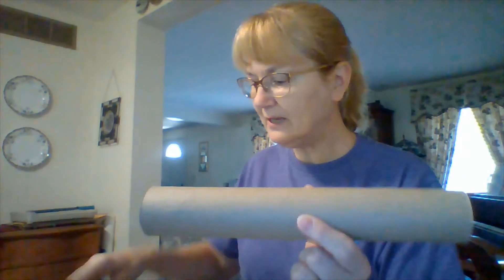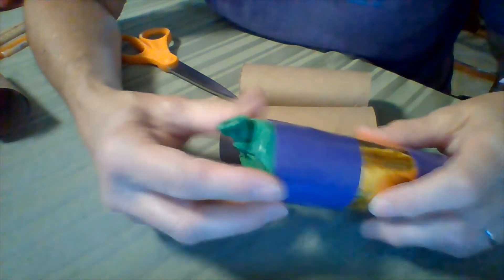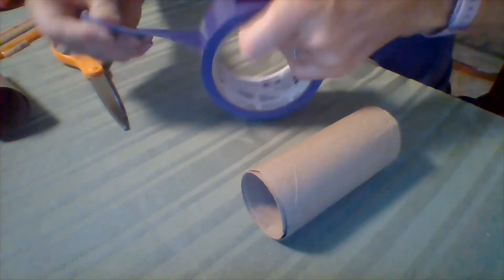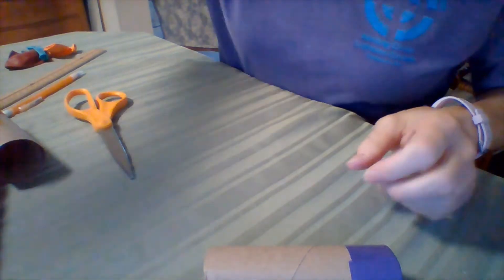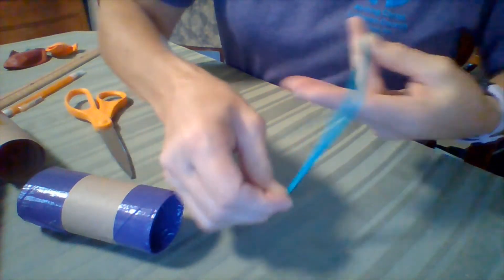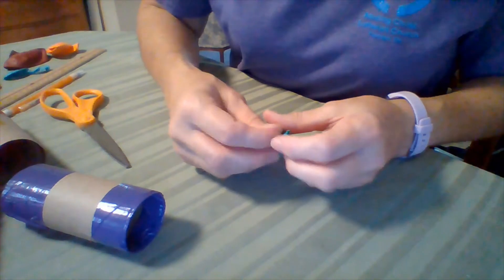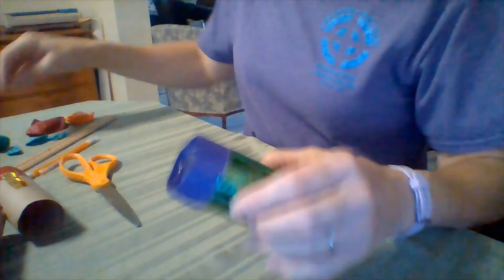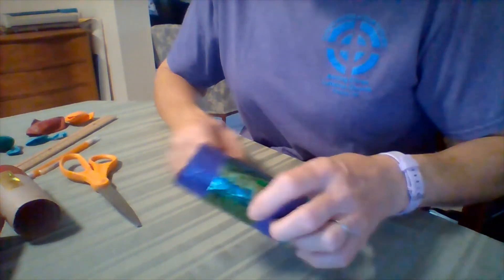Teaching Tuesday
ACLC Director of Faith Formation, Heather McGee, presents a Kraft for Kids "Pom Pom Popper"